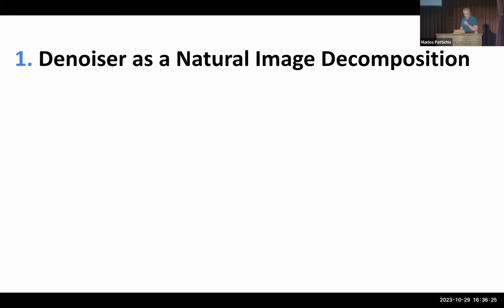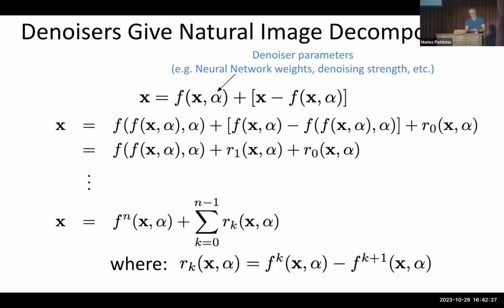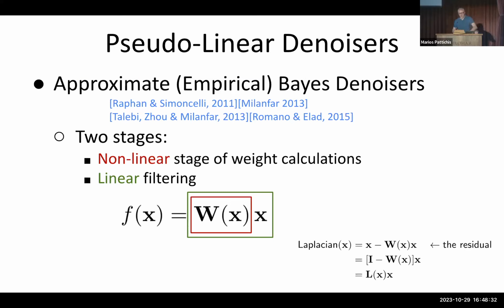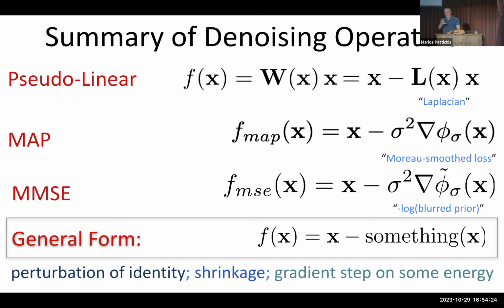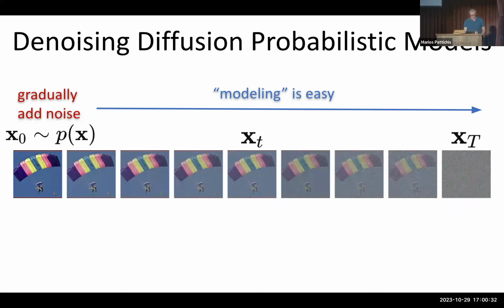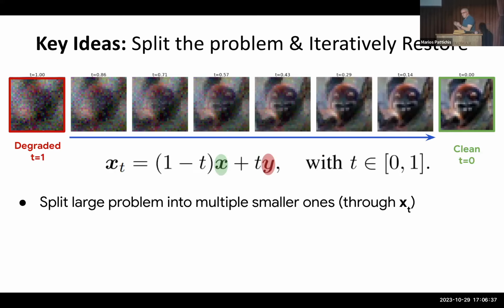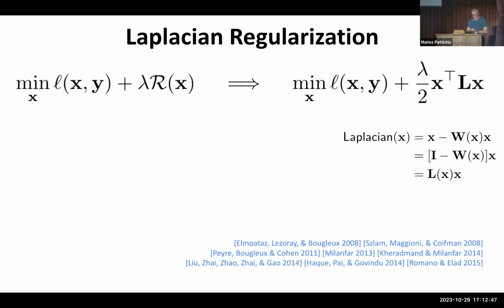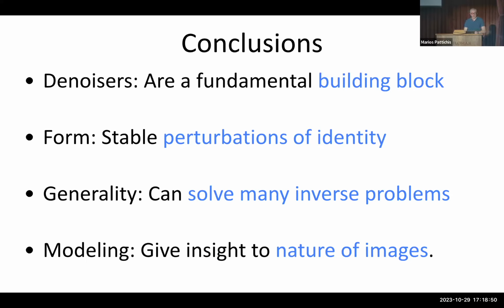Asilomar Conference Plenary 2023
Denoising As a Building Block for Imaging and Machine Learning:

Denoising is one of the oldest problems in imaging. But there's so much more to denoising than just removing noise. In this Plenary talk at Asilomar, I covered this topic in four parts, where I described how denoisers are:

(1) building blocks for nonlinear image proc.
(2) operators with quite special properties
(3) engines of diffusion models
(4) implicit regularizes and image priors